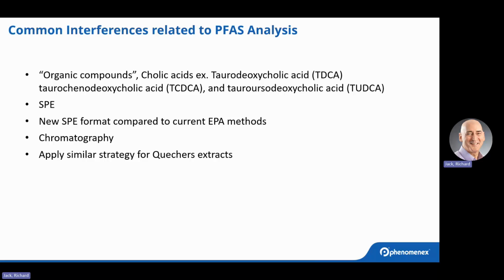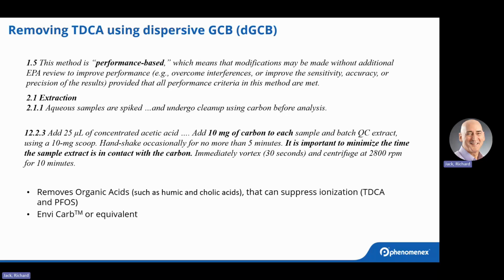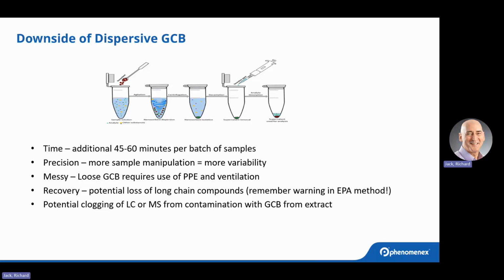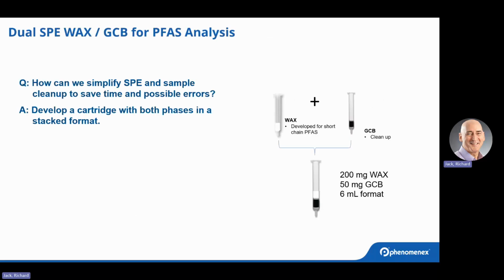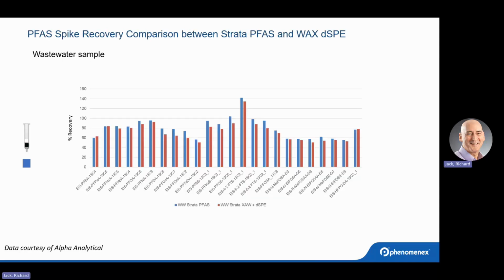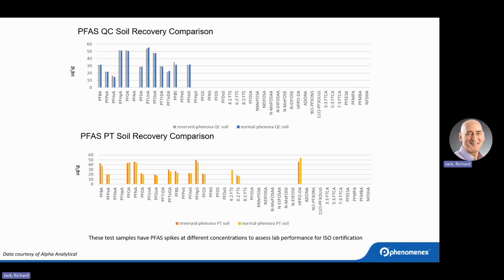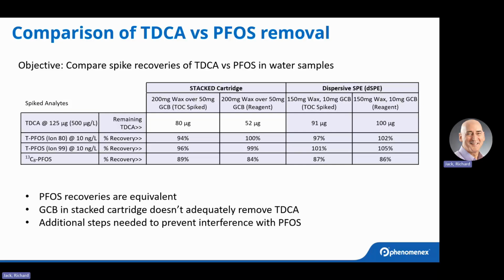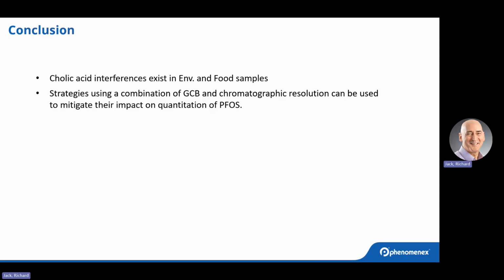PFAS in food Matrices: Developments in method validation with Phenomenex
Presented by Richard Jack, Global Market Development Manager at Phenomenex, a Danaher operating company.